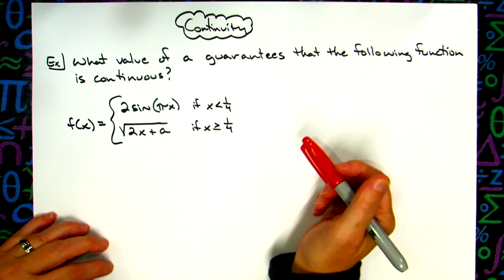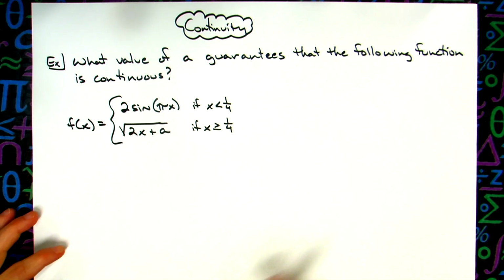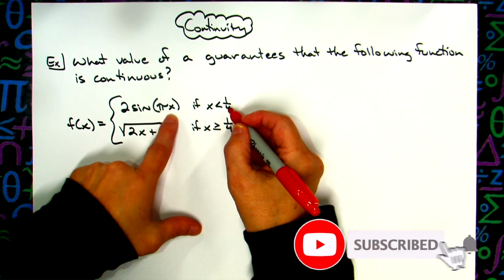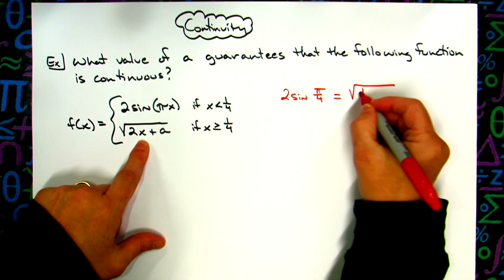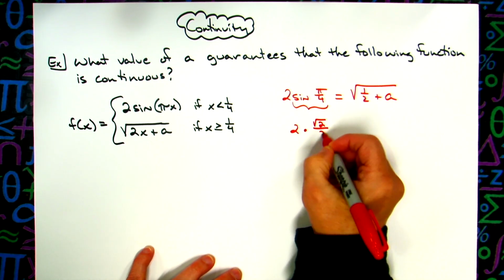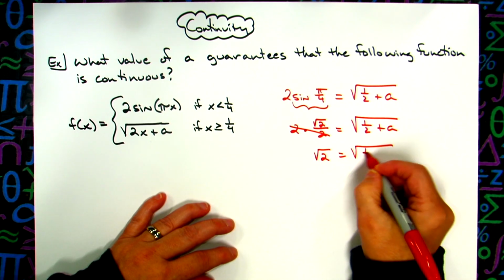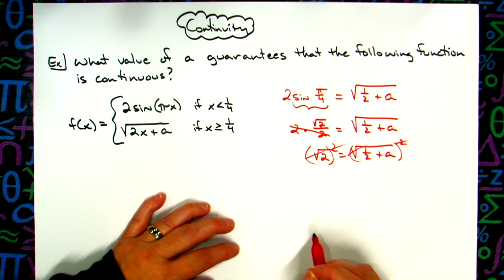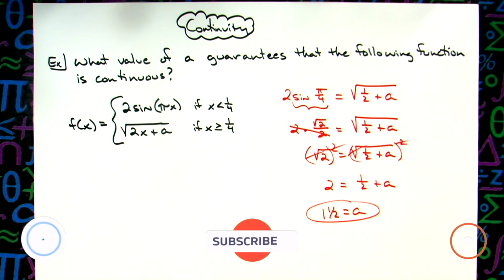Continuity of a Piecewise Function [Calculus]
This video goes through one example of finding a value to make a piecewise function continuous.